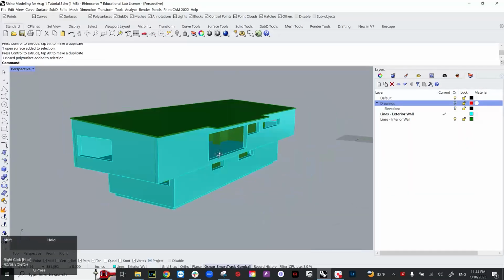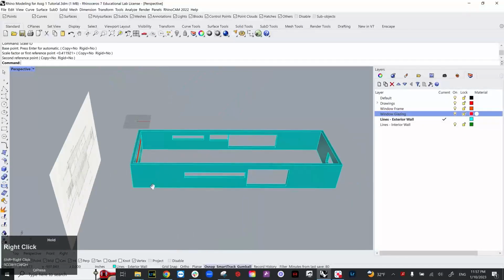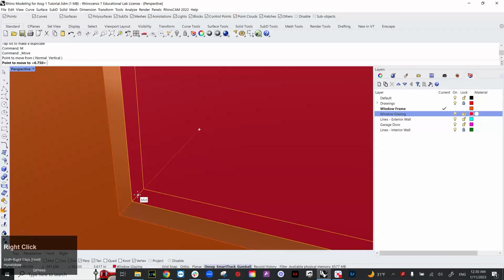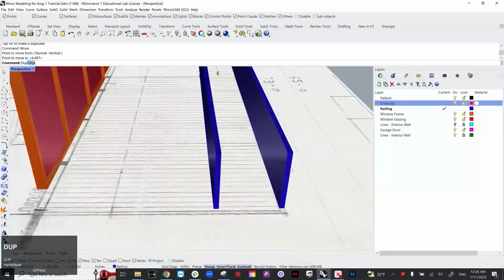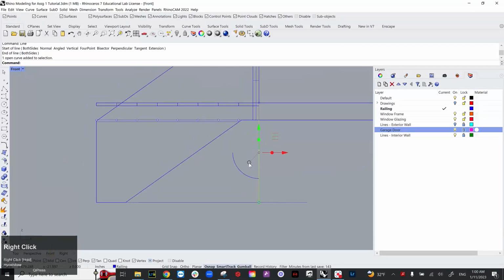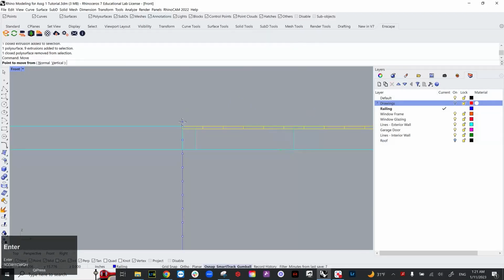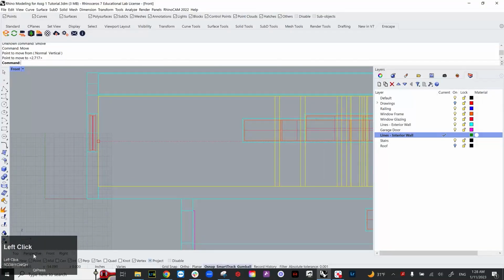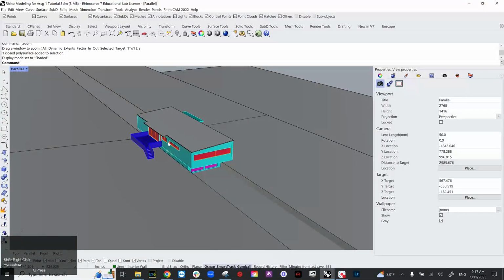How to Reconstruct 2